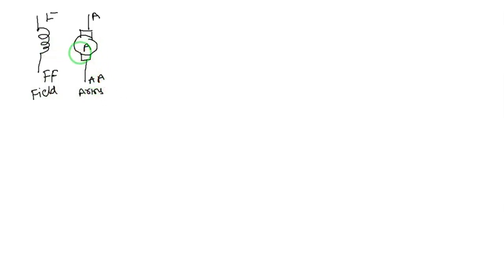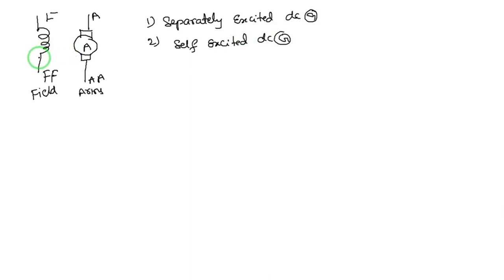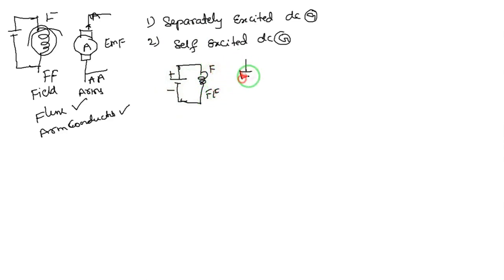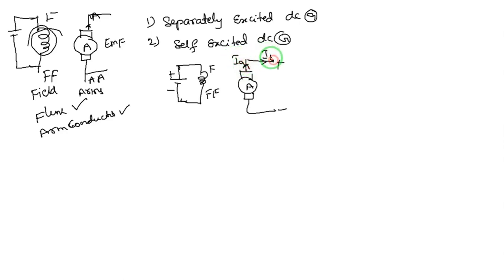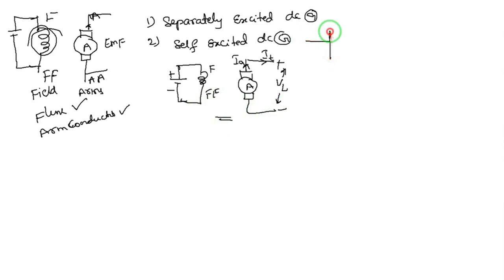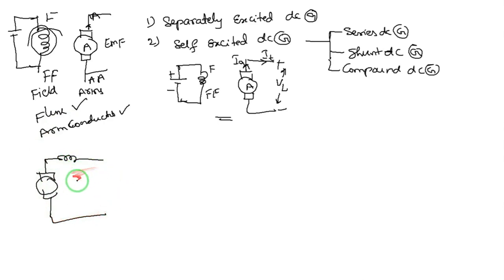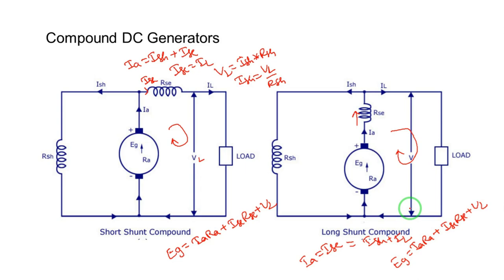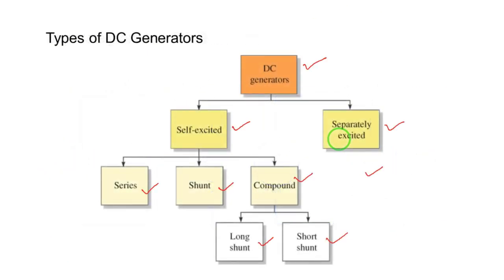Lecture-2 || Types of DC Generators || DC Generator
DC Generators: Types of DC Generators

 Topics discussed:
1. Types of Generators
2. Necessary equations of generator